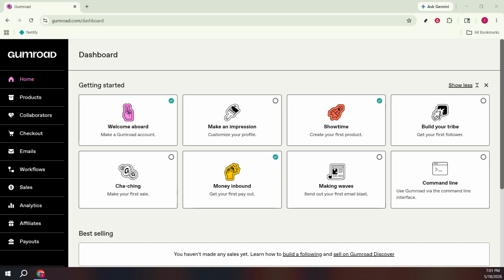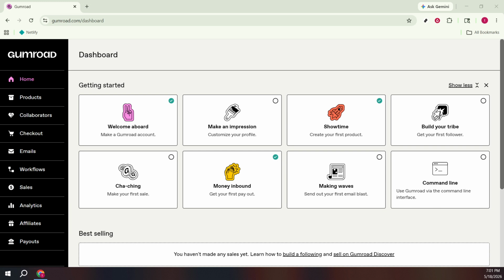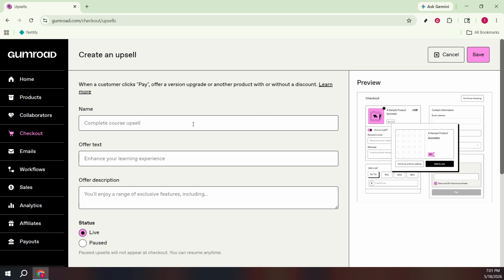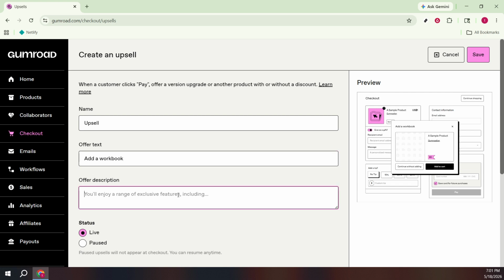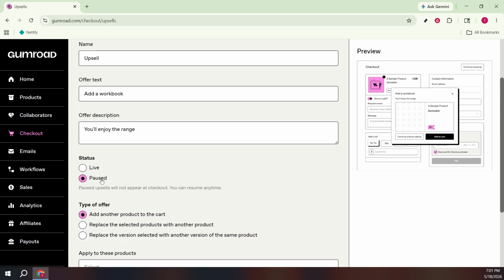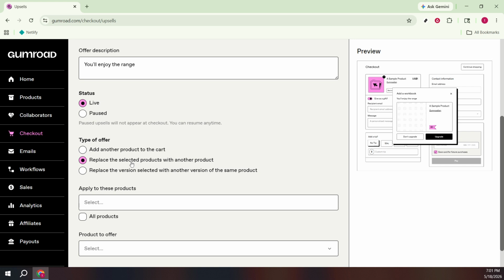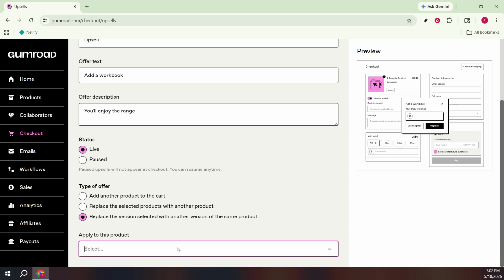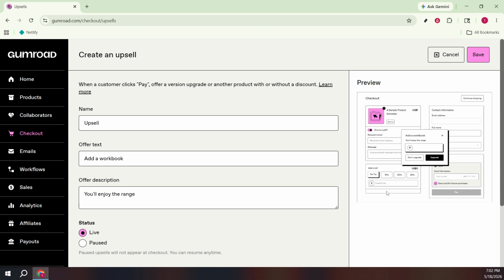How To Apply An Upsell In Gumroad [2026 Guide]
How To Apply An Upsell In Gumroad